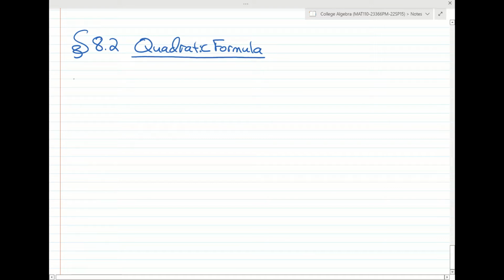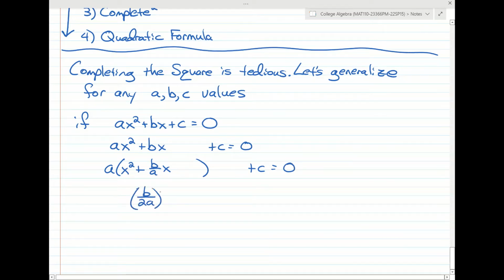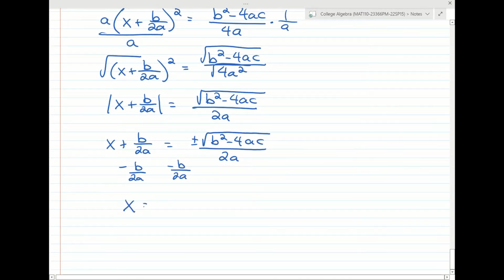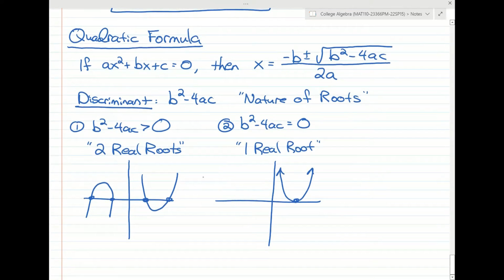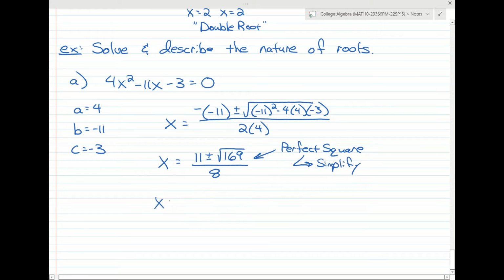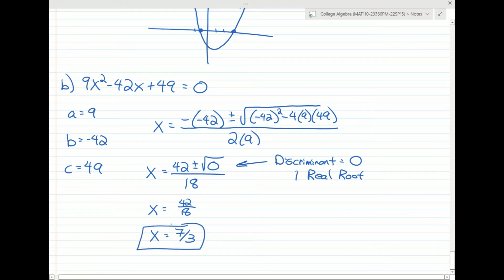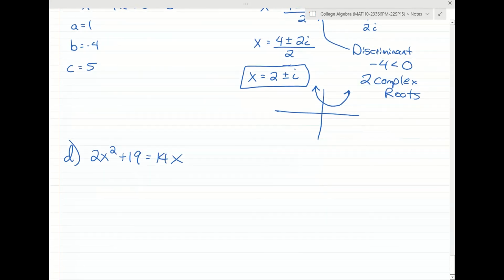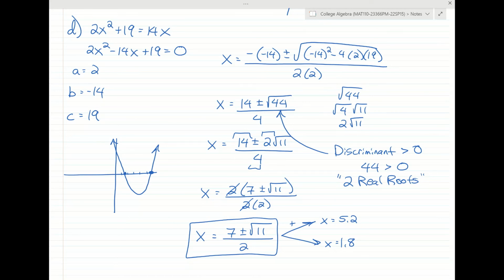8.2 - The Quadratic Formula